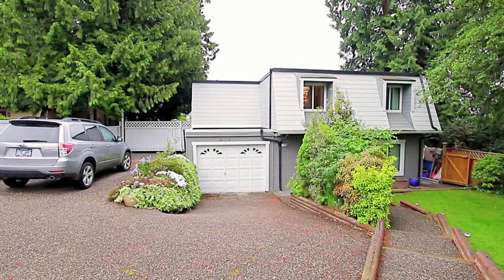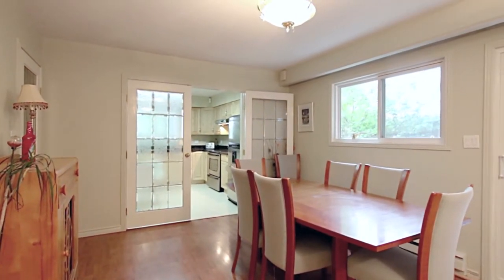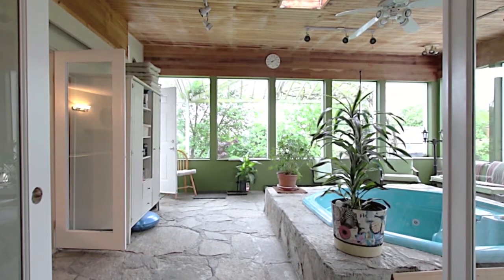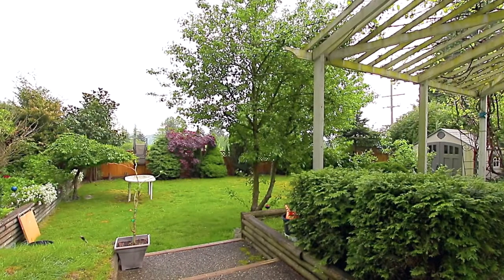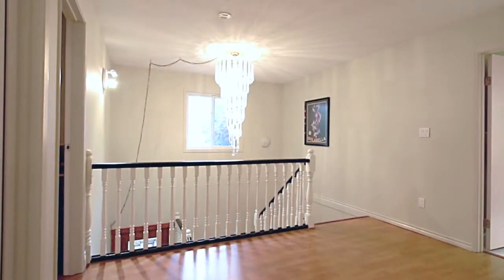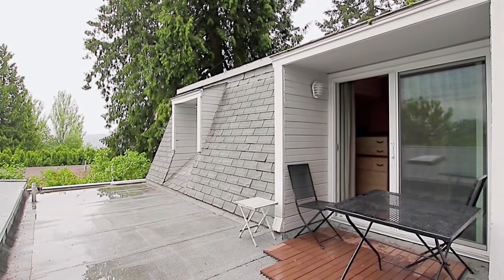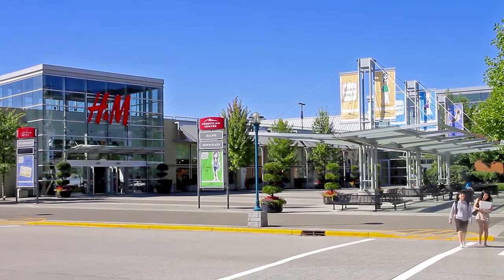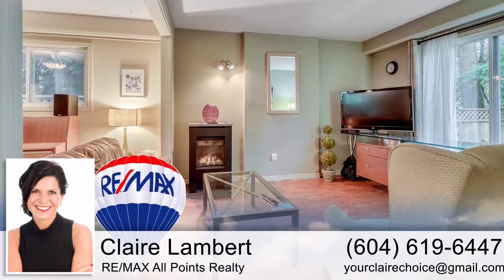405 Dartmoor Drive, Coquitlam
Large home with great potential in a Fabulous neighbourhood! Close to schools, this four bedroom family home is well laid out with a space for everyone! Large Sunroom, hosts a hot tub over looking private back yard and a view of Mount Baker. All bedrooms are upstairs with a "patio" roof off of the master bedroom with the best view of all. This home is awaiting your creative ideas to make it yours. Opens will be Saturday April 30 & Sunday May 1 from 12-2 both days. Offers, if any will be presented Tuesday May 3.